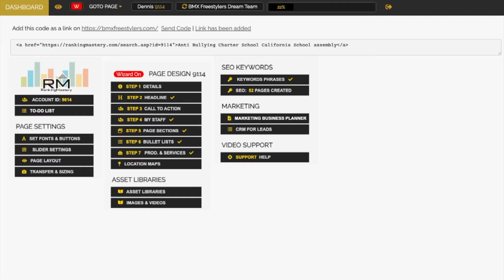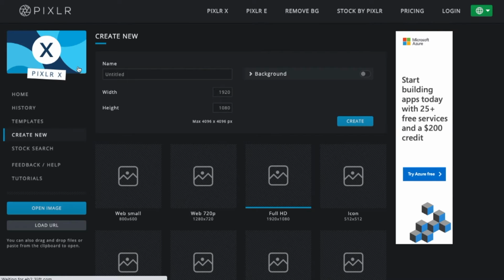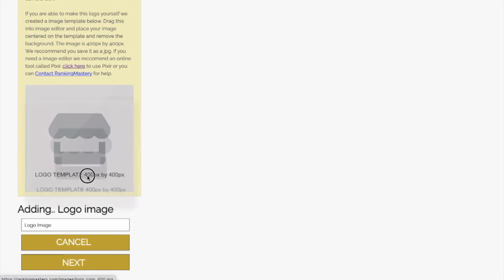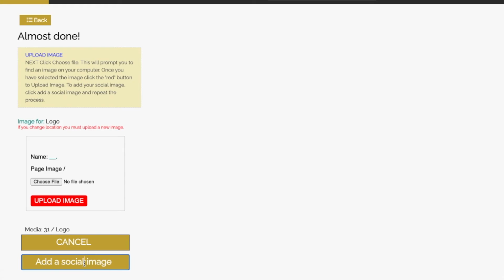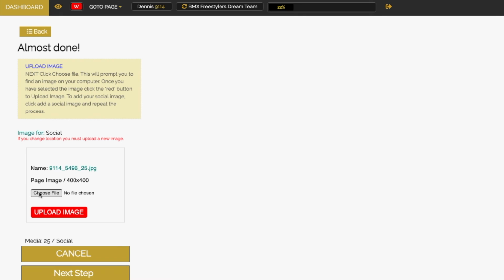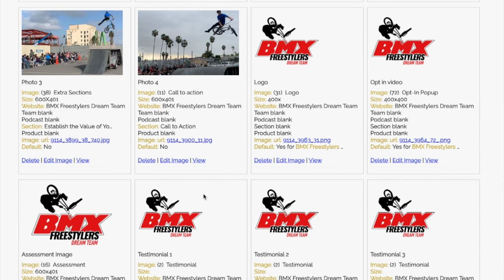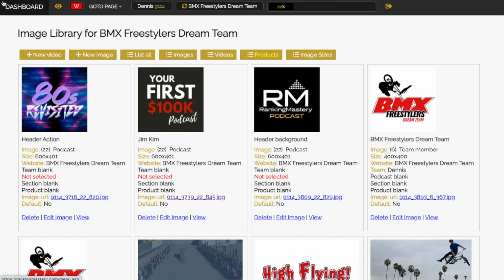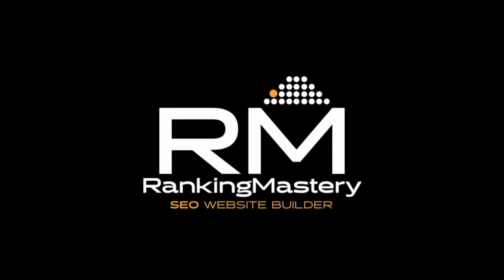RankingMastery Adding Logos